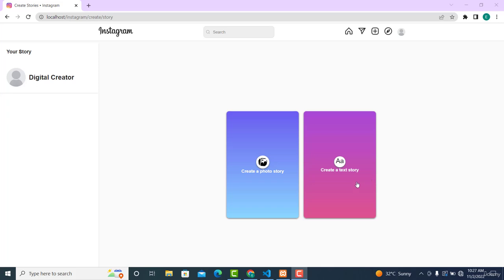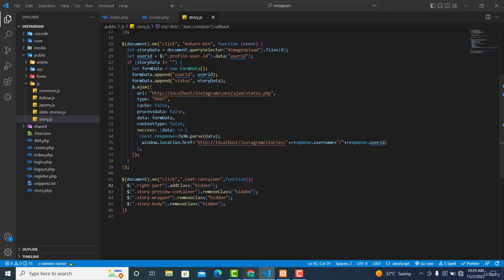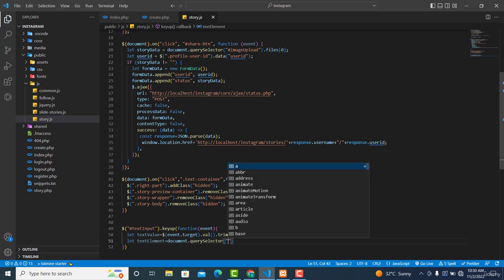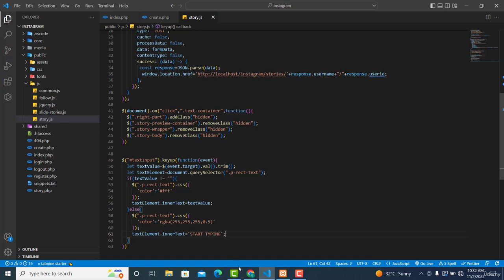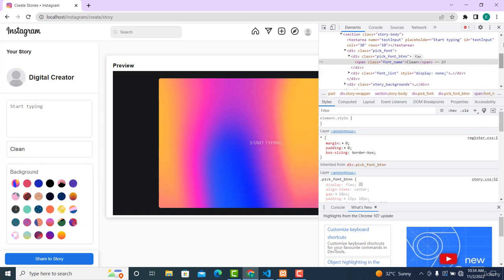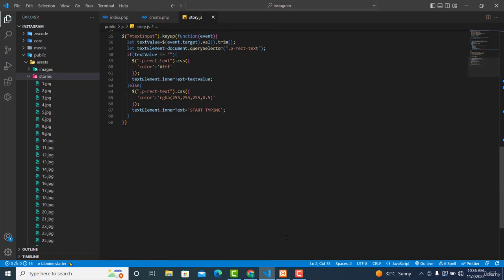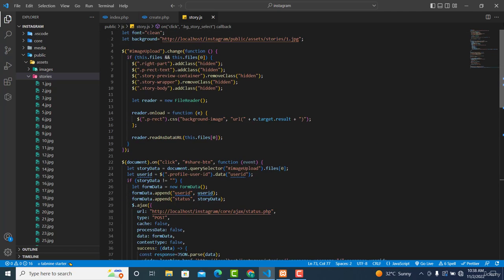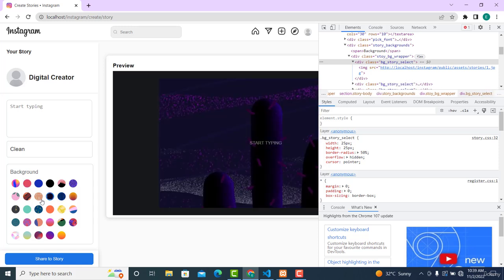[46] Build Instagram Clone with PHP,MYSQL + JS:Working on Story text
Since this is a pretty lengthy project, I've decided to break it down into bite-sized episodes. You can expect shorter, digestible videos but more frequent uploads, so you'll be able to follow along step-by-step without feeling overwhelmed. Today, we’re starting off by Working on Story text— which is just one small but exciting part of our overall journey to cloning Instagram.